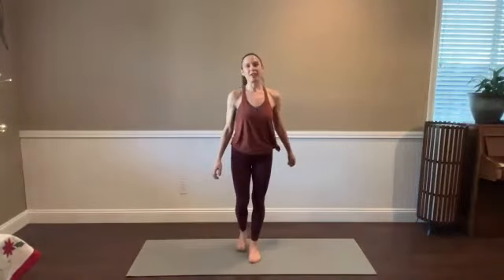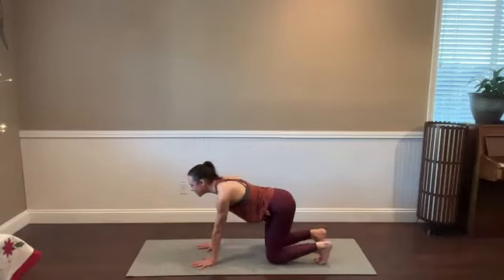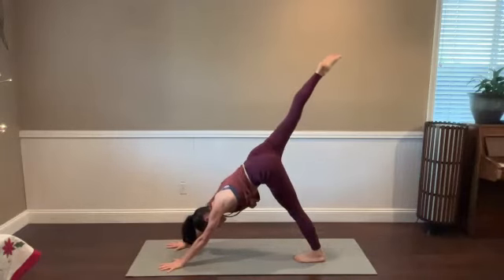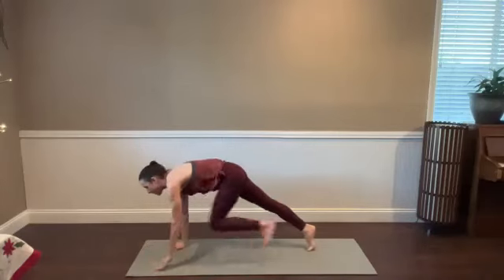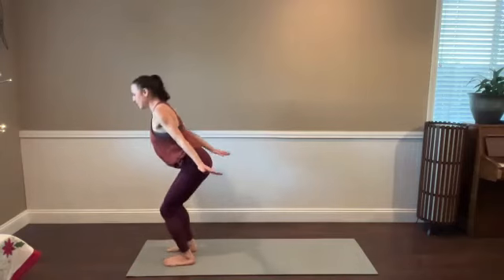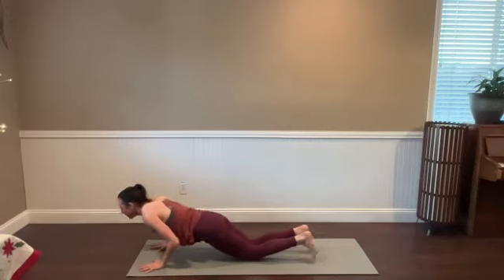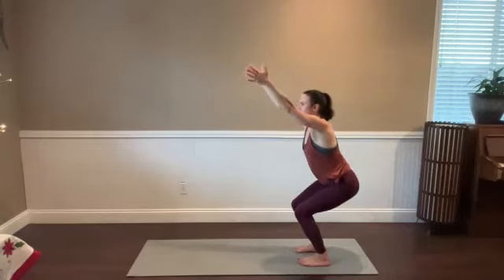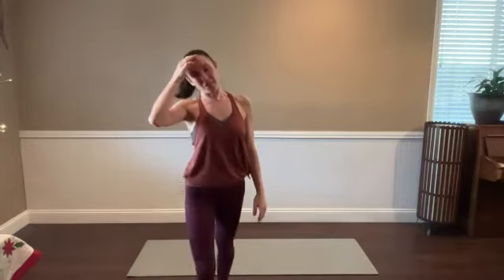Vinyasa for an Intentional New Year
Join me for a practice to help clarify and cultivate a meaningful intention for yourself.